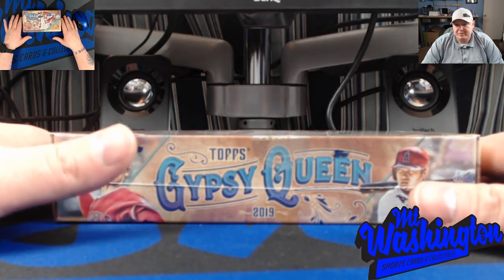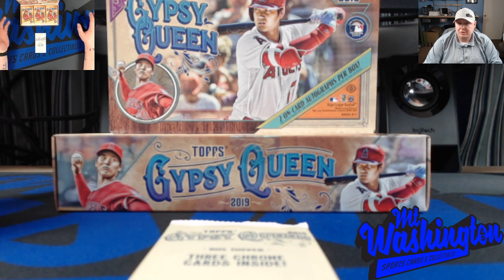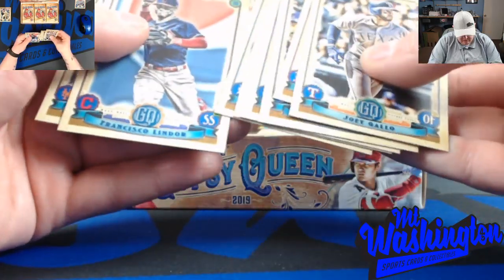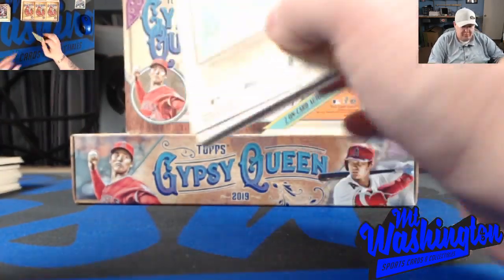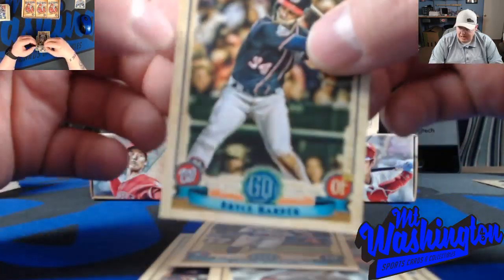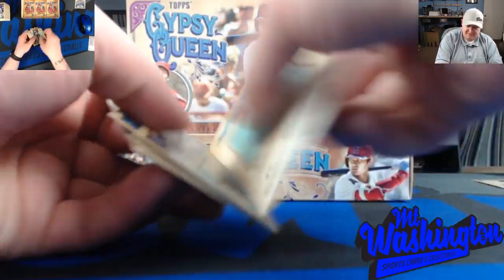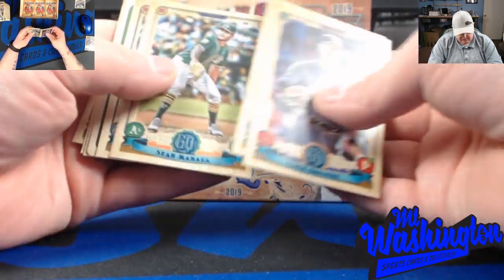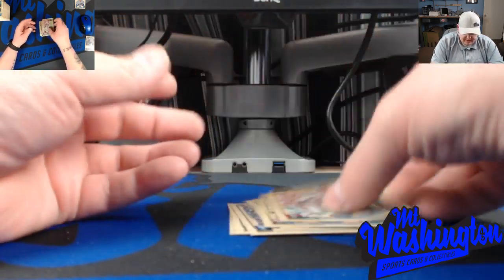2019 Topps Gypsy Queen Review!! MIKE TROUT HUNTIN!!!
Box review of 2019 Topps Gypsy Queen!
Lets go Trout Huntin!!